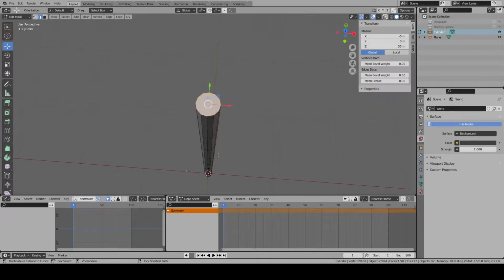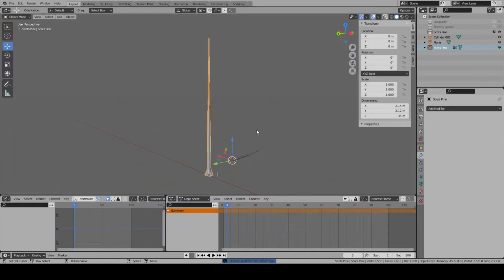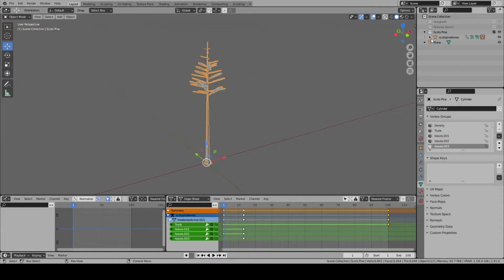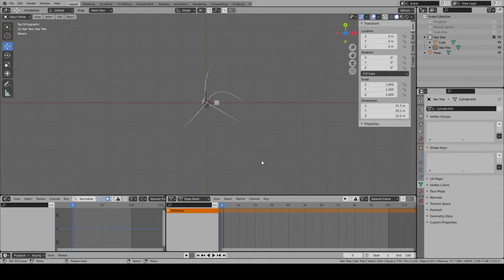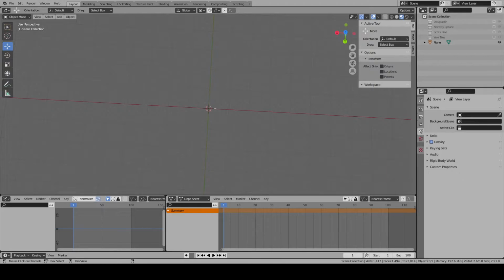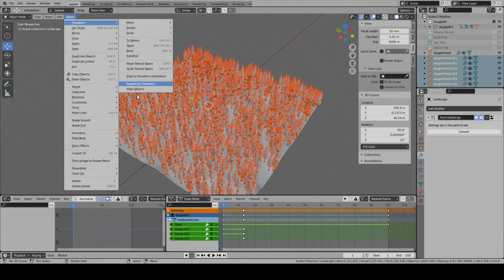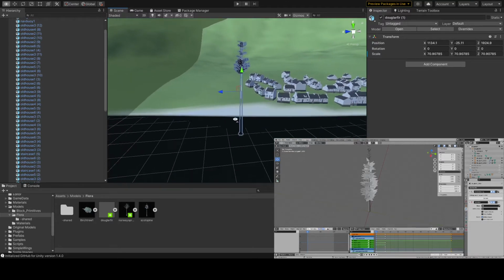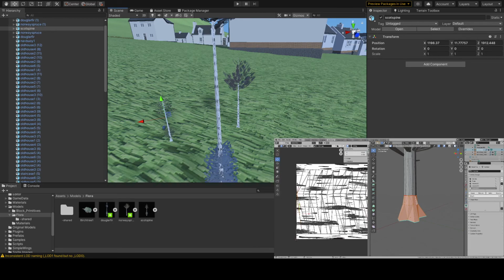Turas Mara Dev Stream 5 2020-12-19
The un-edited stream that took place on the 12-19.